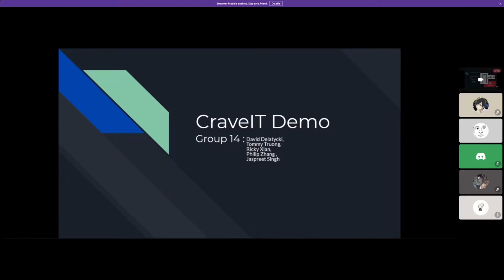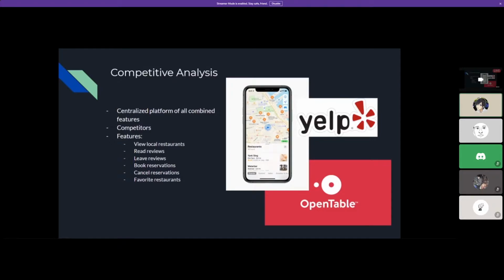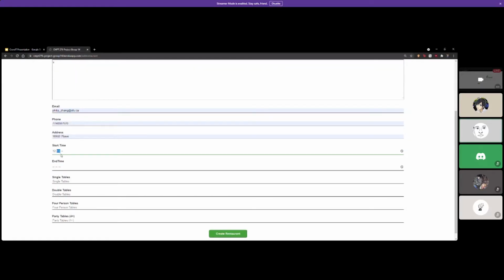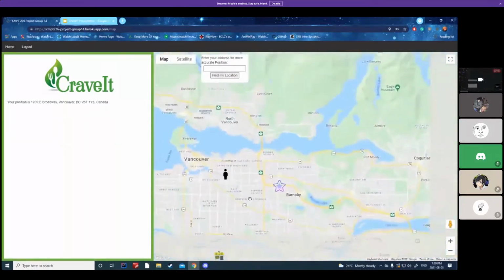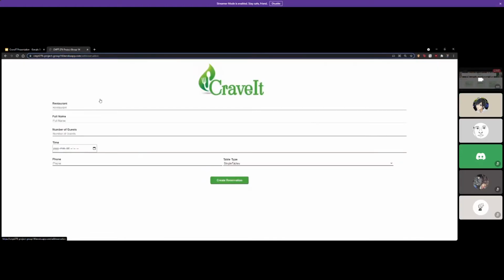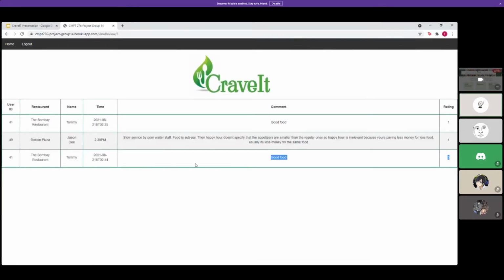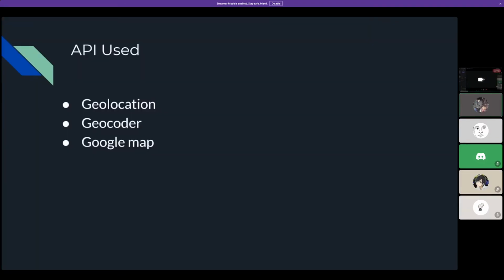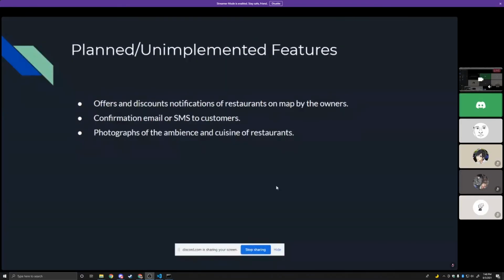CMPT 276 Group 14 Demo: CraveIt